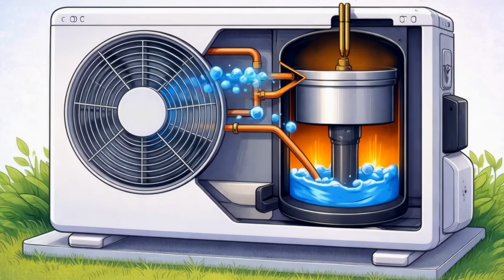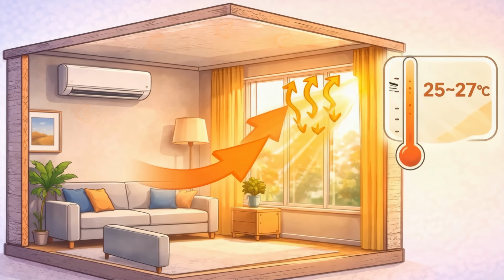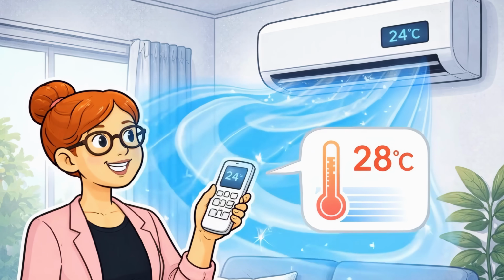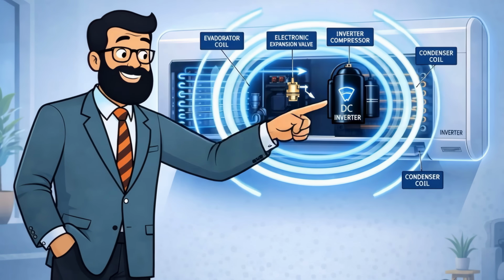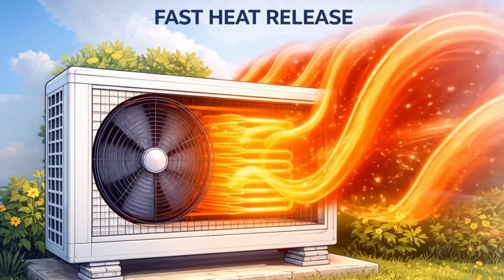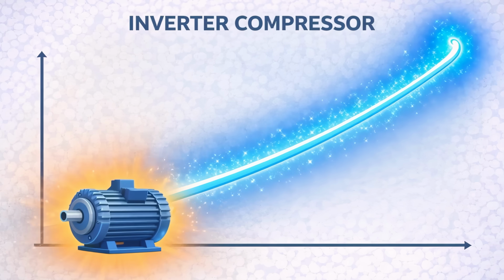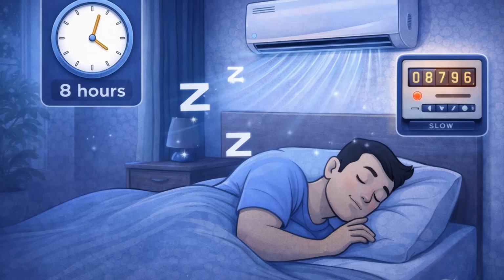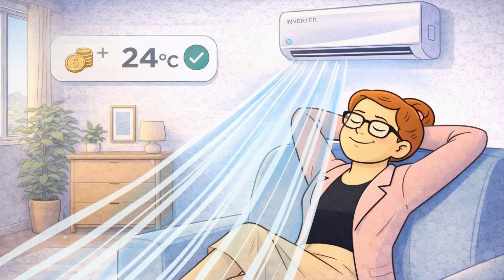Inverter vs Non-Inverter AC: Why Your Electricity Bill is So High! (Science)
Are you tired of shocking electricity bills every summer? Most people choose the cheapest air conditioner in the showroom, but that one "budget" decision could be costing you thousands in the long run. In this video, we go deep inside the metal box to understand the battle of the century: Inverter vs Non-Inverter AC.

We break down the science of how a "heat sponge" actually works, why the old-school "start-stop" cycle is a fundamental flaw, and how modern Inverter technology uses a "brain" (Variable Frequency Drive) to sip electricity instead of gulping it. We also explore the critical role of R-32 refrigerant and why choosing 100% Copper coils is like putting armor on your investment.

Whether you're buying for a guest room or your main home office, this 2026 guide will show you the "Sal Style" math to help you choose the unit that keeps your room cool and your bank account even cooler.

Key Topics Covered:

The "Startup Surge" secret that steals your money.

Why ACs don't "create" cold.

The difference between a "Sprinter" and a "Marathon Runner" compressor.

Copper vs. Aluminum coils: Durability and efficiency.

Is an Inverter AC actually worth the extra upfront cost?

Video Timestamps

00:00 – The $384 Electricity Bill Experience
01:02 – How an AC Actually Works (The Heat Sponge)
02:12 – Old School Tech: Non-Inverter AC Explained
04:10 – The Hero of Efficiency: The Inverter AC
05:47 – The "Blood" of your AC: R-32 Refrigerant
07:18 – Copper vs. Aluminum Coils: Which is Better?
08:47 – The Math: Why Inverter ACs Save You Money
09:37 – The Secret of "Startup Surge"
11:29 – Final Verdict: Which One Should You Buy?